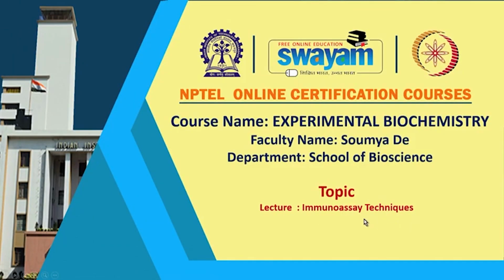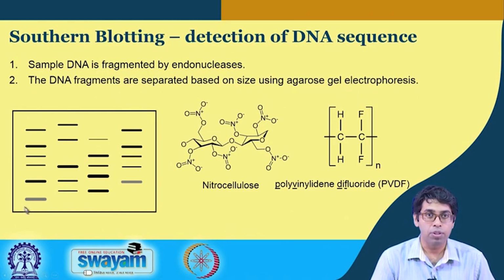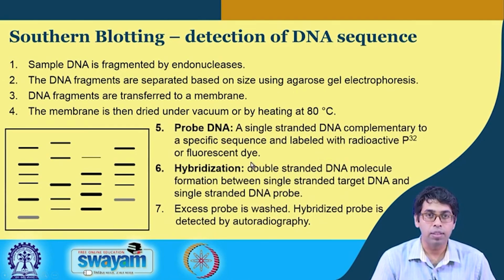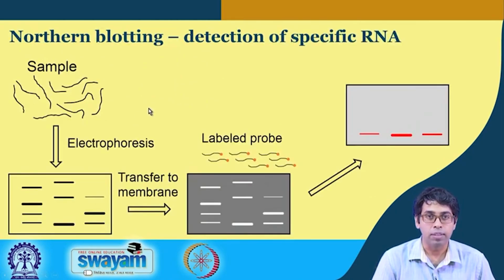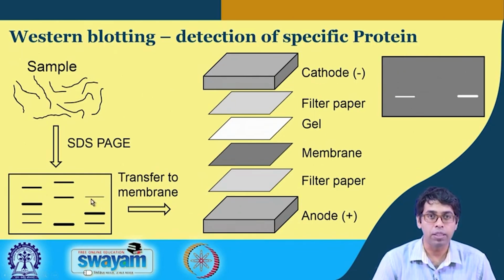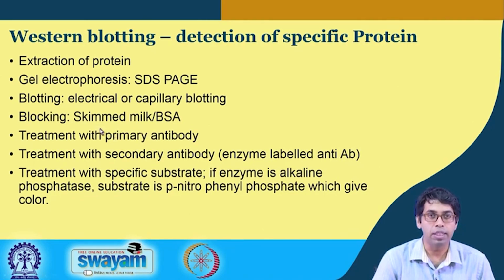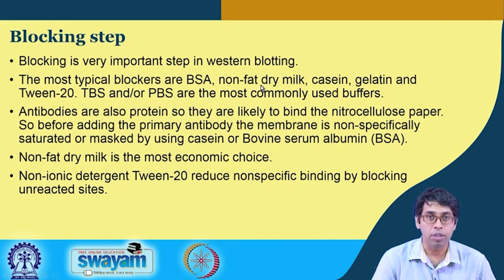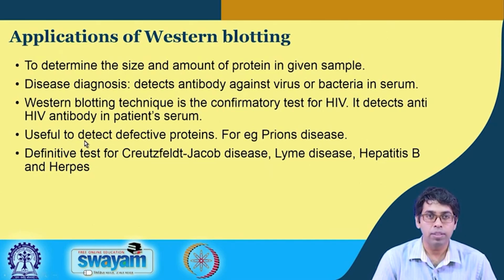Immunoassay Techniques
Subject: Chemistry